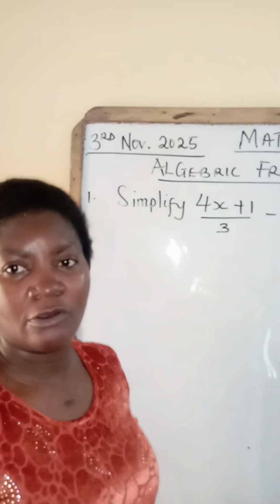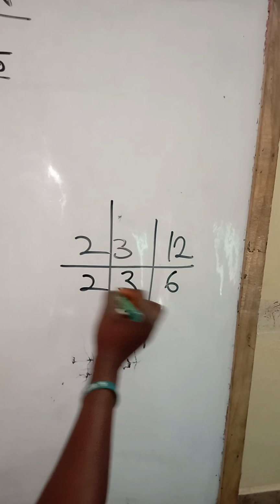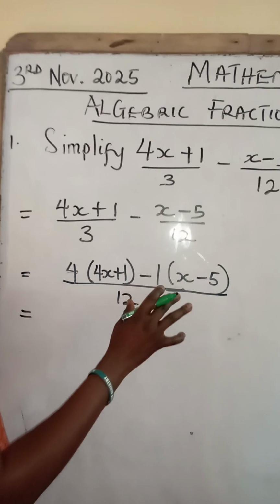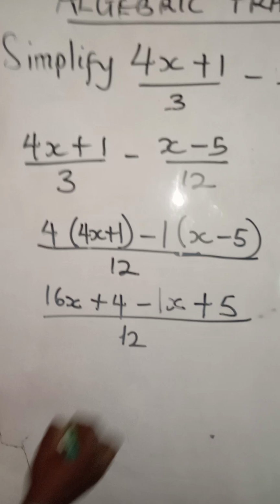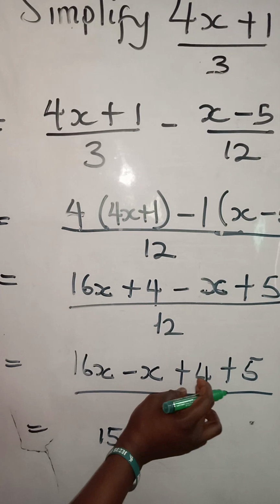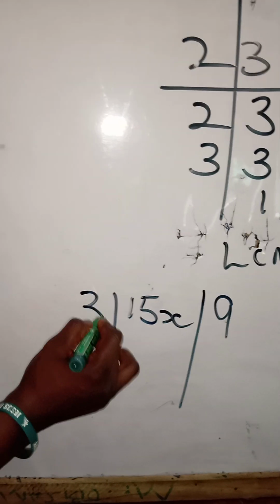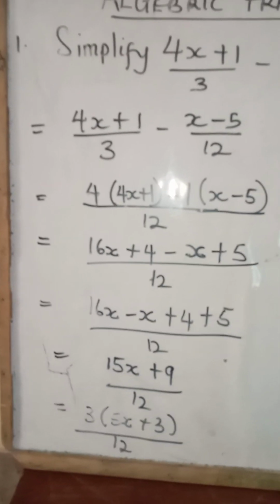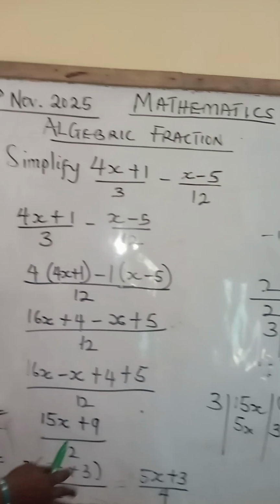MAGTERES EDU CONSULT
Solving Algebraic Fraction to the simplest form